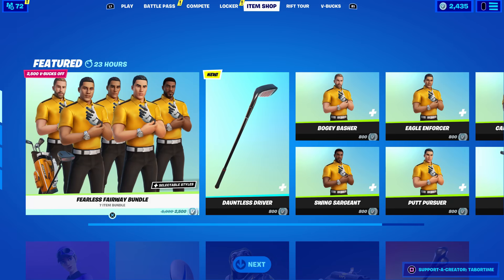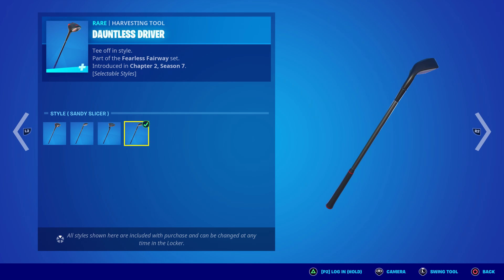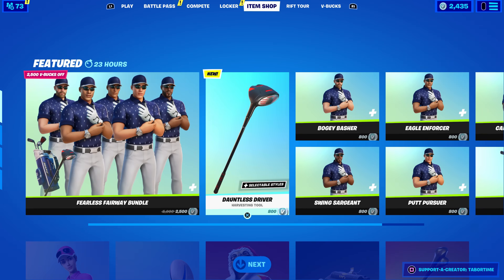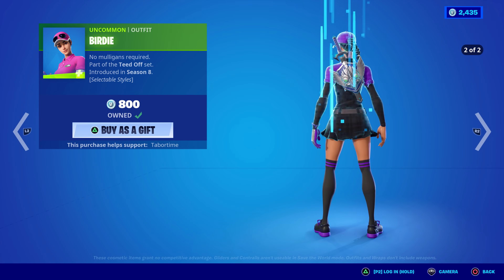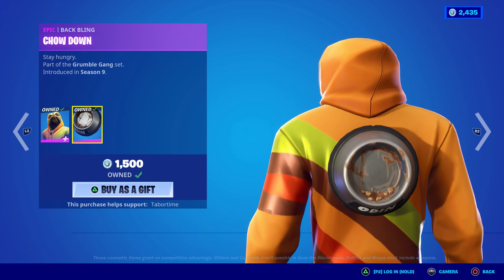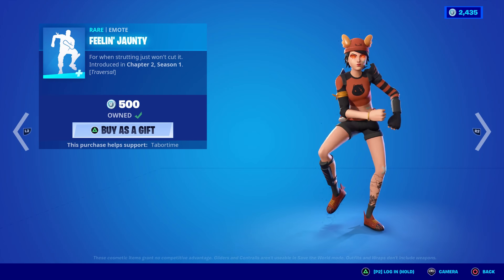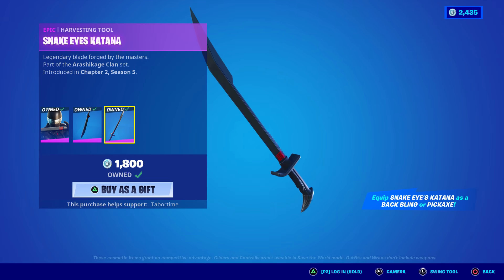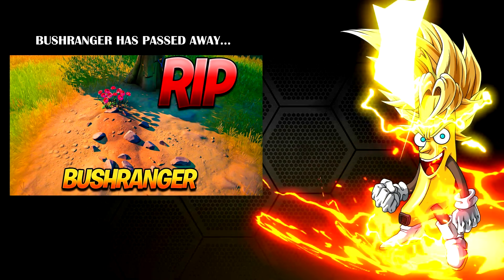The FEARLESS FAIRWAY BUNDLE In The Item Shop! (New Golf Skins)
Their fearless behavior doesn’t stop behind a tee.

Get your golfer from the Fearless Fairway Bundle now!